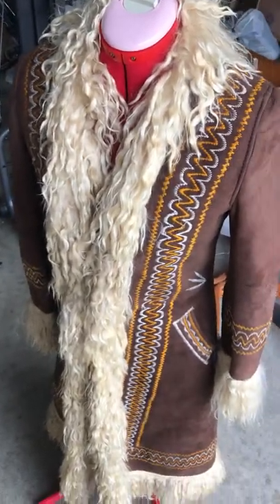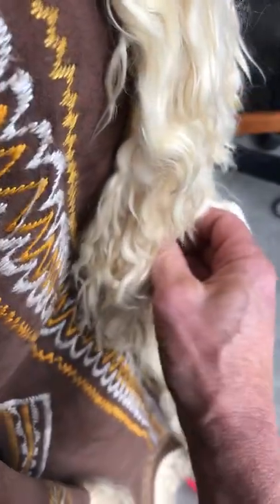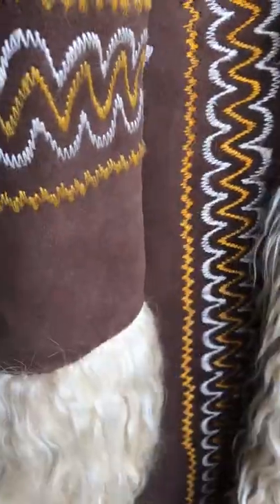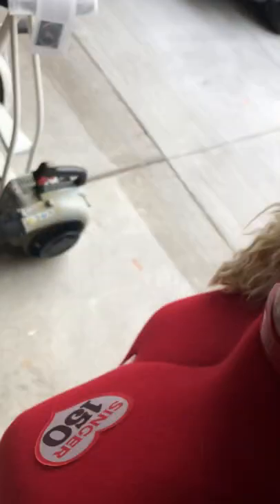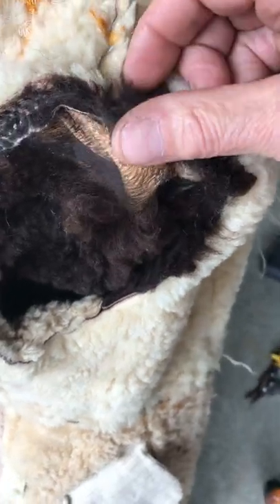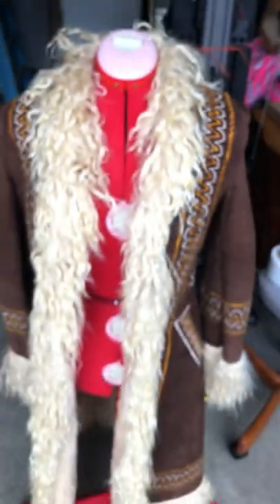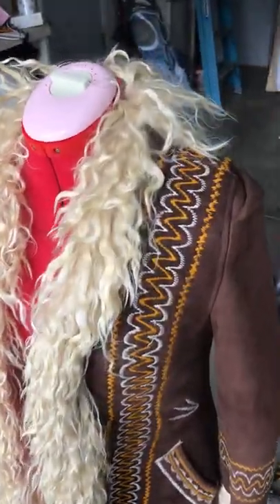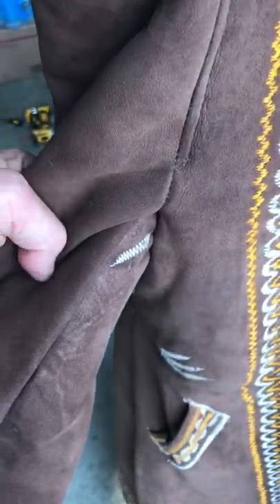Hippie john lemon penny lane type coat